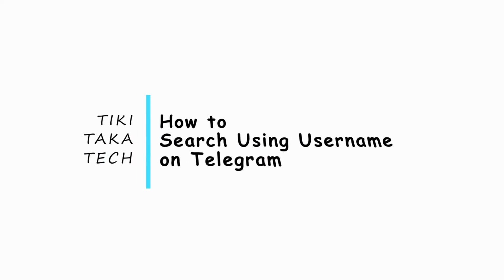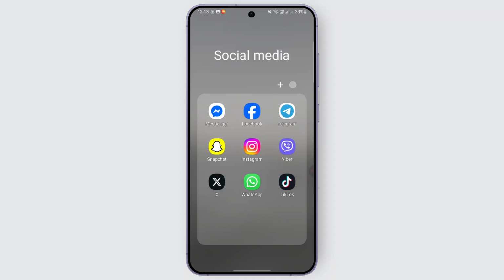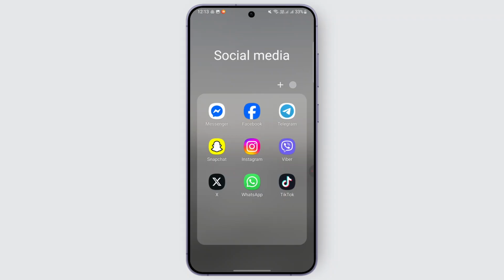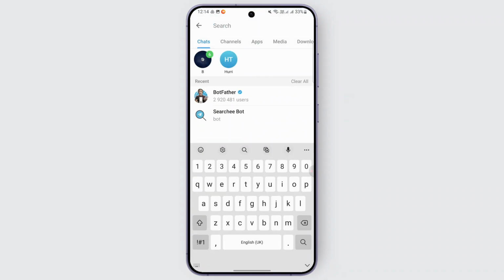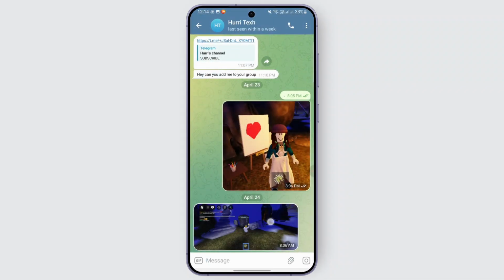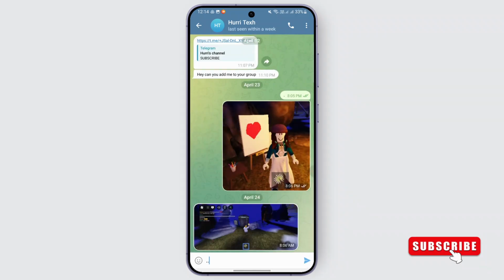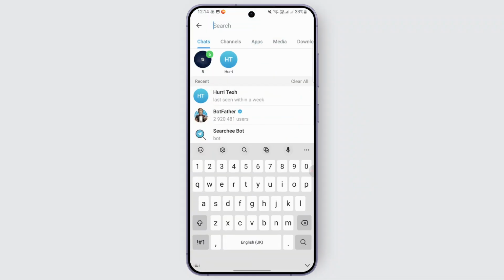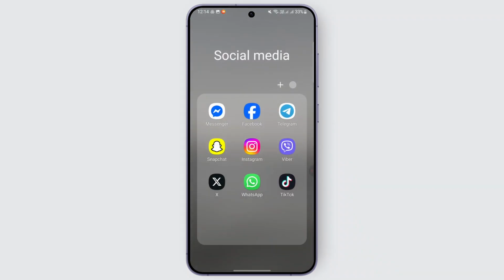How to Search Using Username on Telegram (EASY)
Want to find someone on Telegram using just their username? This video will guide you through the steps on how to search using username on Telegram quickly and easily. Whether you're asking, "How do I search someone by username on Telegram?" or need help navigating the search feature, this tutorial has you covered. Learn the simple way to locate Telegram users and connect instantly. Watch now to see how you can search using username on Telegram today!

Timestamps:

00:00 How to Search Using Username on Telegram
00:10 How Do I Search Someone by Username on Telegram?